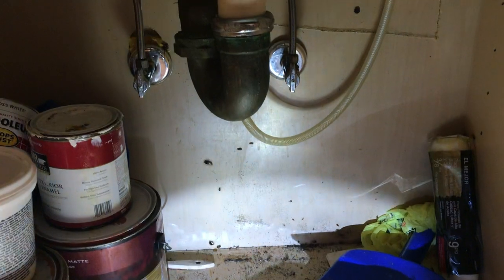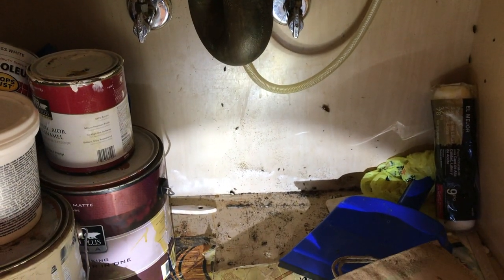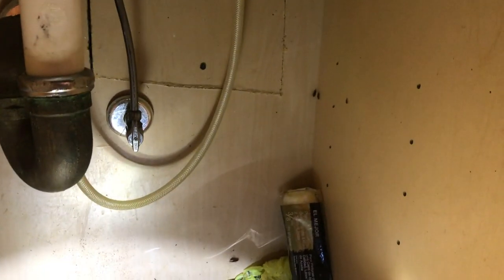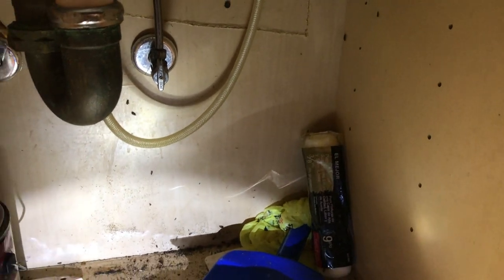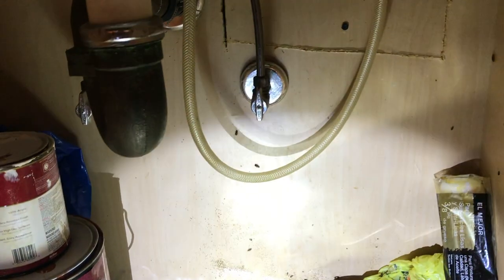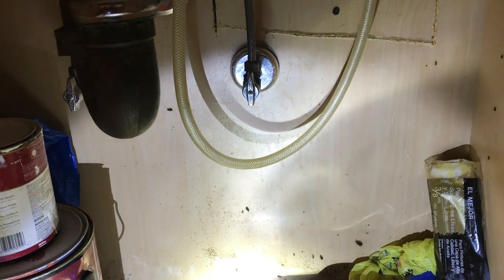Creepy Cockroaches Crawling Under Sink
This homeowner called us after finding several German cockroaches in her kitchen. Once we began inspecting, we found a large infestation of them under the sink.